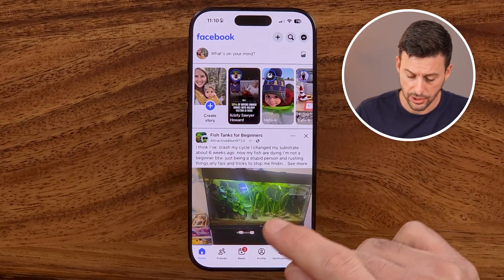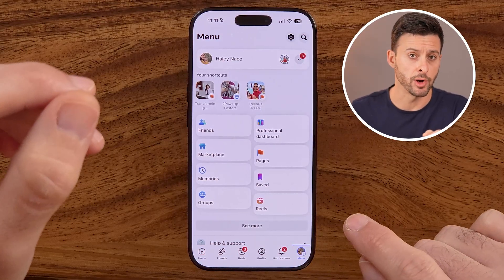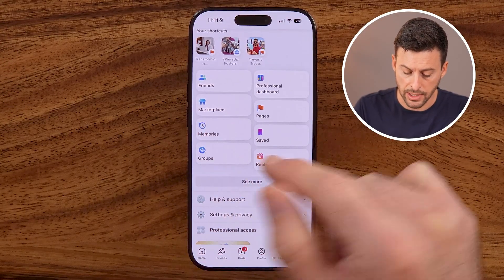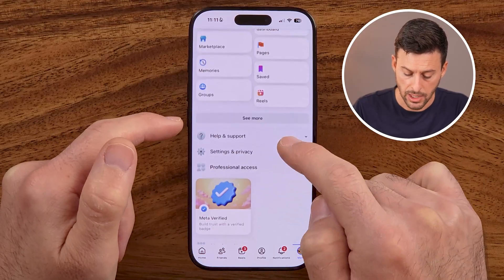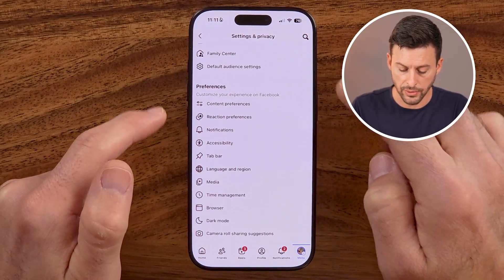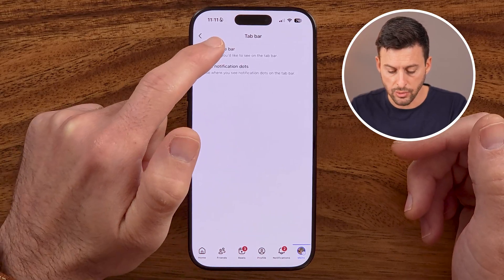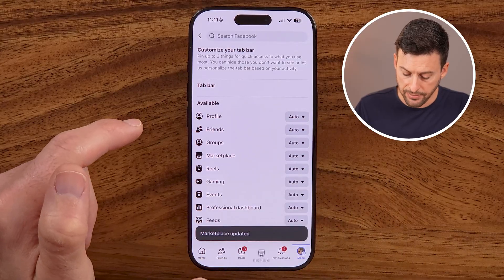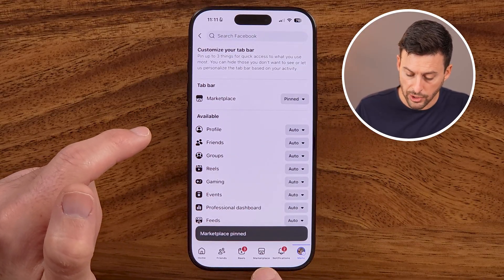How To Fix Facebook Marketplace Icon Missing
Here's how to fix Facebook Marketplace on your Facebook app if the icon is missing or you can't find it.